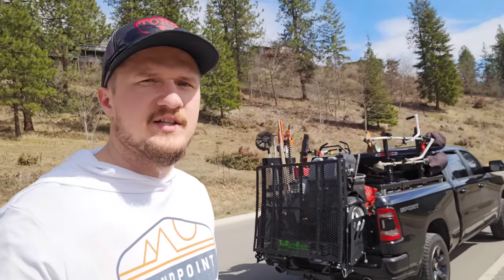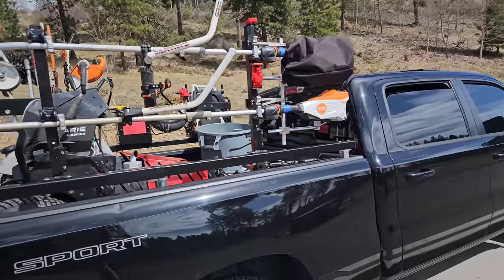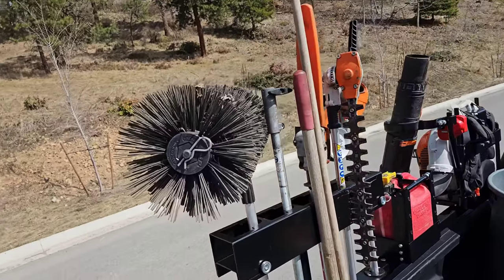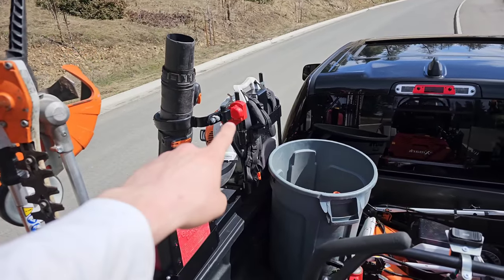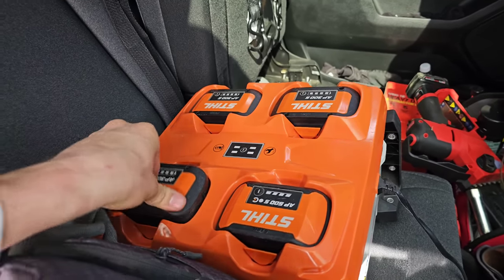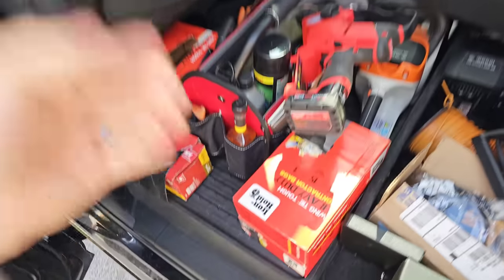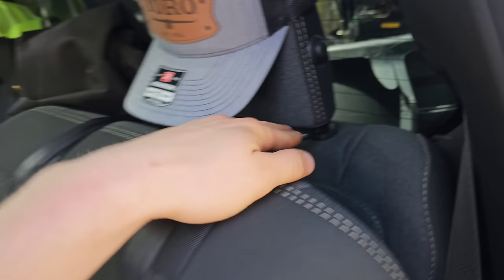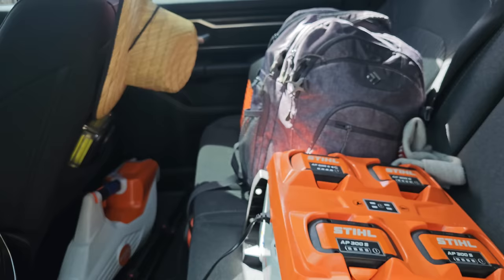2023 Trailerless Solo Lawn Care Setup (Gas/Battery Hybrid)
In this video, I will be showing you my 2023 Trailerless Solo lawn care setup that consists of gas and battery operated equipment. If you have any questions reguarding my lawn care setup, please let me know your questions in the comments down below. Thank you, have a great day, and God bless you!

Equipment & Tools:
Ramp Rack Sport
All Racks Are Equipment Defender Brand
DryWraps Equipment Covers
No-Spill 2.5G Gas Can
Darwin's Grip 5.0 & 6.0
55 Gallon Brute Trash Can
Milwaukee M12 Hatchet
2020 Ram 1500 (Airlift 5000, Rough Country Leveling Kit)
Exmark Staris 36"
GreenGuard Chute Blocker
Stihl RMA510V Mower
Stihl BR700 Backpack Blower
2 Stihl KMA135R
Stihl BGA86 Blower
Stihl MSA200 Chainsaw
Various Stihl Kombi Attachments
Stihl AL301-4 Multi Charger
Stihl HSA25 Hedge Trimmer
Jackery Exploror 1500 Power Station
Bullbat 500 Power Station
Ace Hardware Flat Shovel
Ace Hardware 24" Rake
Husky Tool Bag
12v Emergency Light

👕 BRUNT WORKWEAR: Use link to instantly save 10% at checkout.

👟 Kujo Yardwear: Use link to instantly save 10% at checkout.